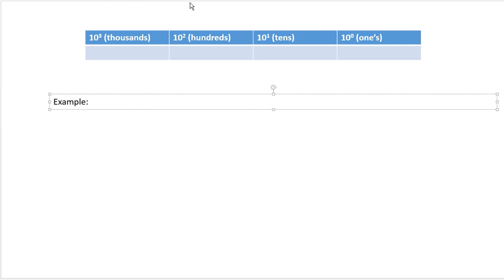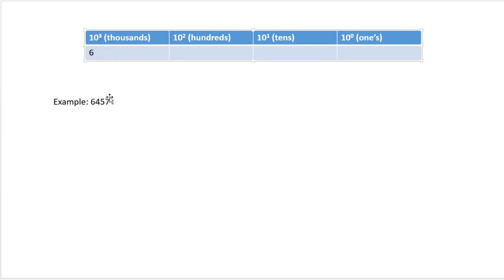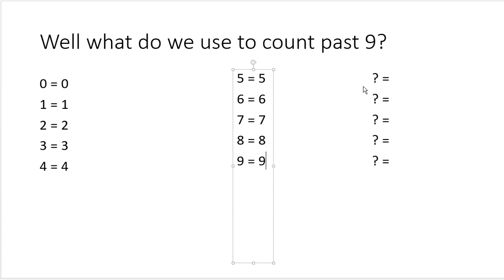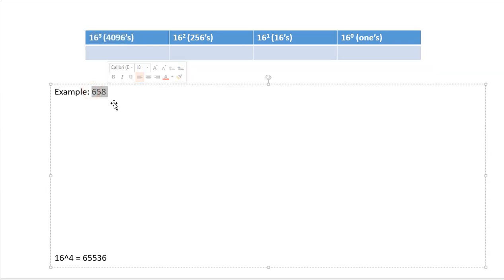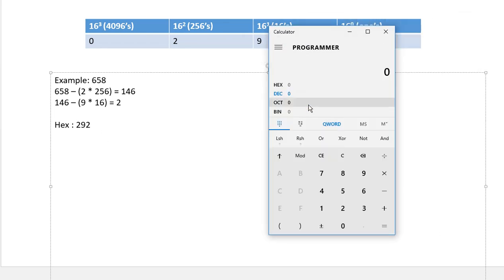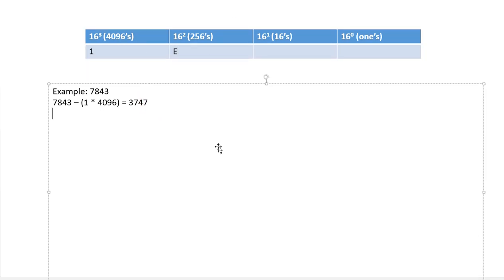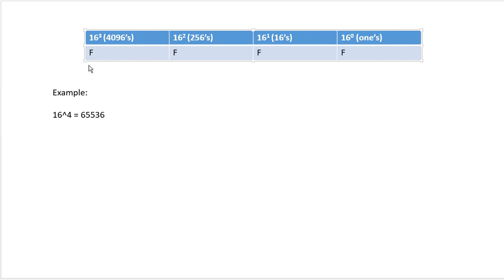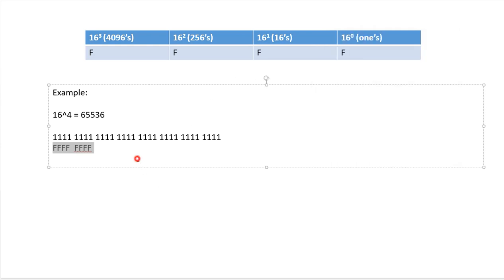Computer Science Tutorial - Hexadecimal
in this tutorial i show you how to convert decimal numbers into hexadecimal